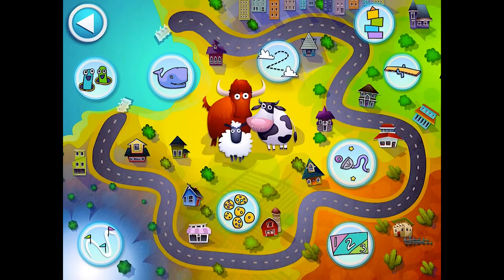Drive About: Number Neighborhood App Review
Drive About: Number Neighborhood is an adorable, interactive game that introduces early math skills. This app aligns with Kindergarten Common Core Math Standards and is great with general education, ELL, non-readers and students diagnosed with developmental delays, ADD, ASD, and dyscalculia. The cute graphics and fun activities engage learners as they develop fine motor skills, learn number recognition, counting, writing, shapes, matching and ordering in a free play environment of fun and exploration.